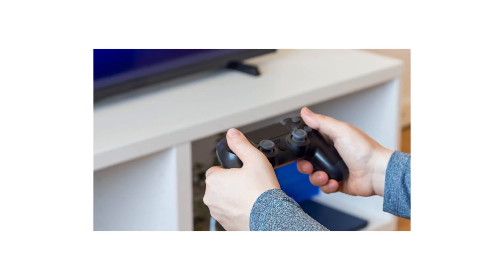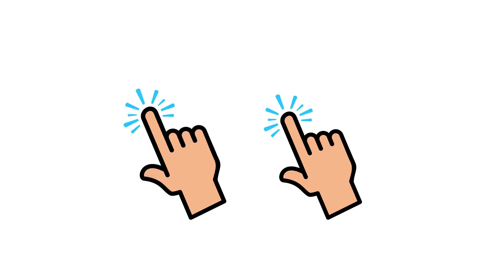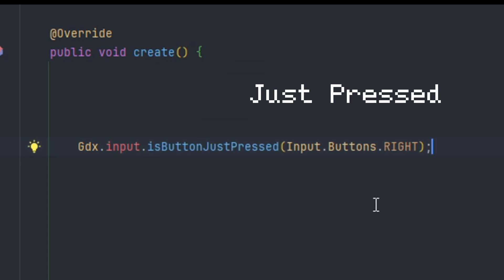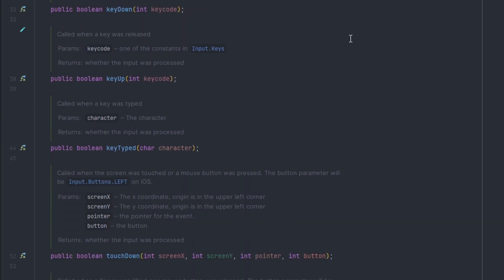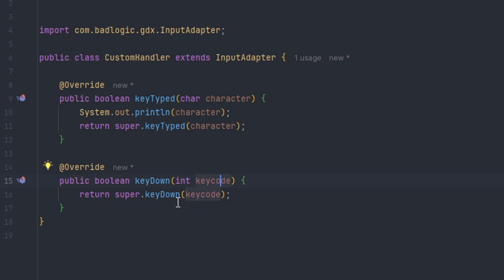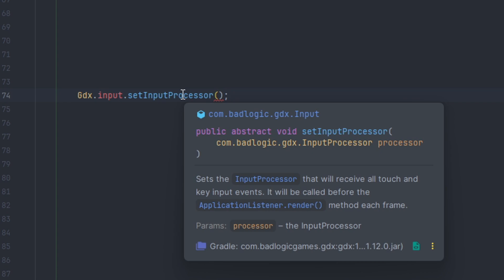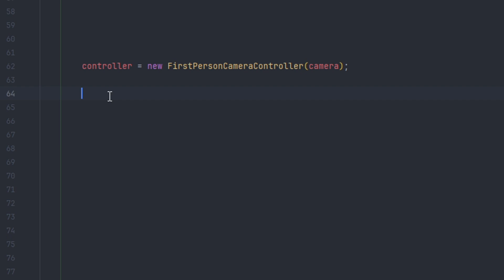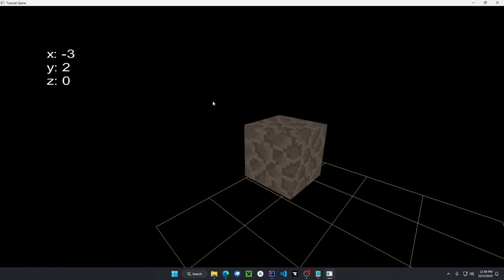LibGDX Game Input Handling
In LibGDX 3d or LIbGDX 2d game development, I show you how to use LibGDX input handling with adding a controller to your LibGDX Game.

LibGDX is a java game development framework that which you can use to create LibGDX 2D games or LibGDX 3D games with a solid game development tool from LibGDX library.

0:00 Introduction
0:31 Event Listeners
1:44 Input Processor
3:20 Camera Controller
3:50 Controller Example
4:07 Polling Inputs
4:29 Outro